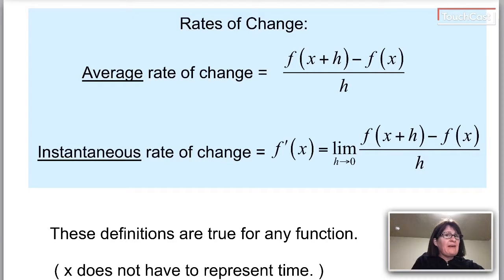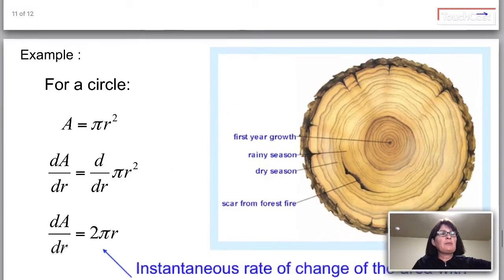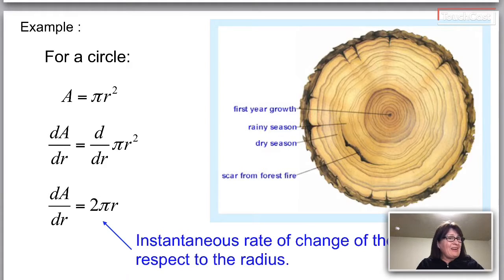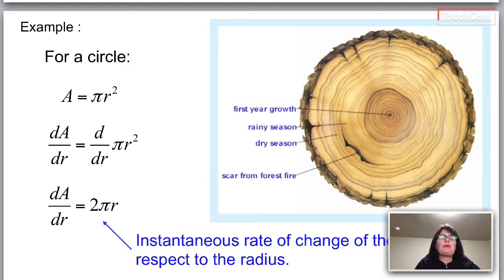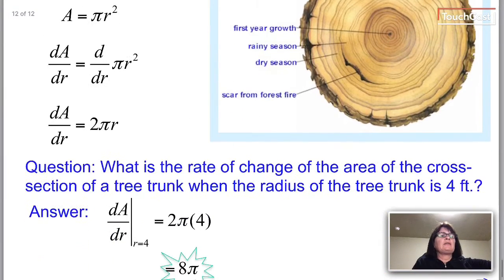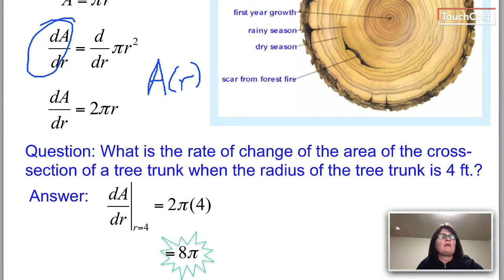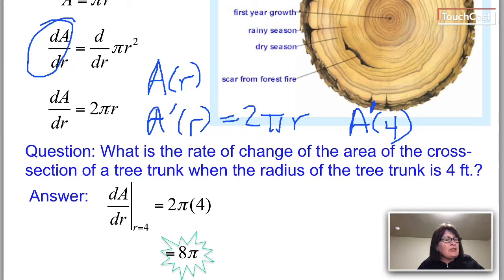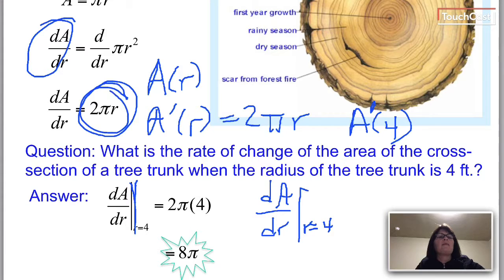3.4 Rates of Change (part 3)